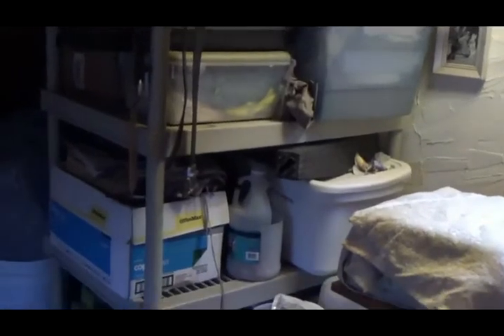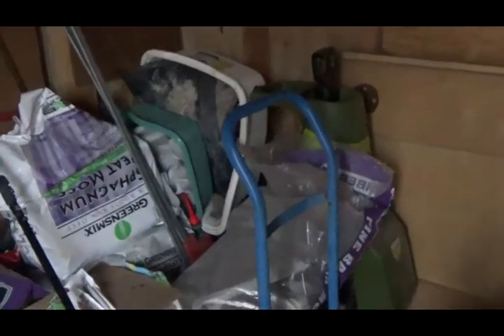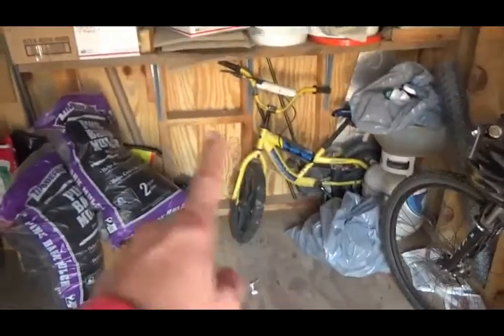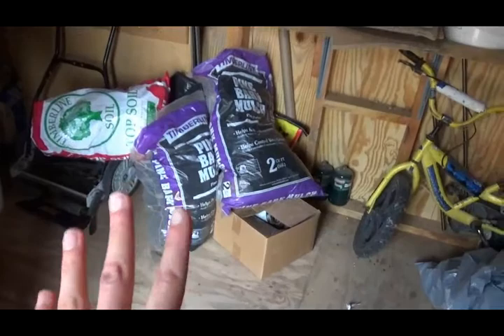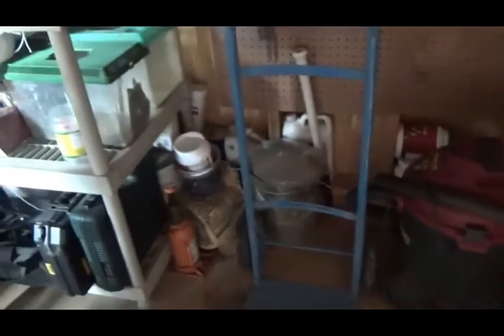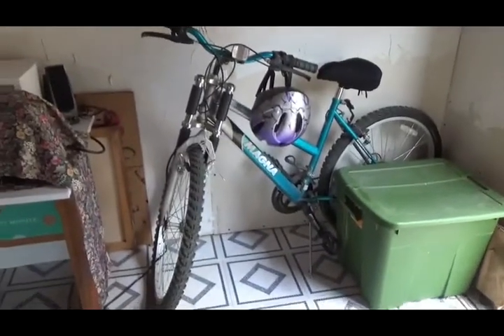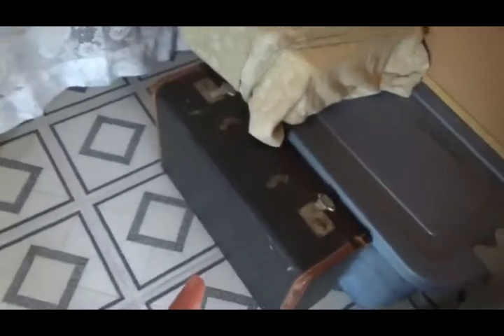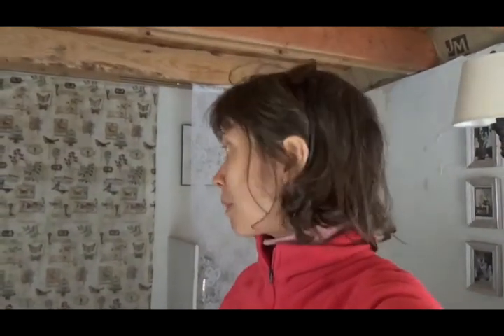What a WONDERFUL Difference Decluttering-Reorganizing Makes! (Our 2 Sheds)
Need inspiration to get out and declutter your garage or a shed? Actually, this video could inspire you to do great things with you house! Watch it to find out how I added MORE STUFF to the storage shed and ended up with MORE SPACE!!